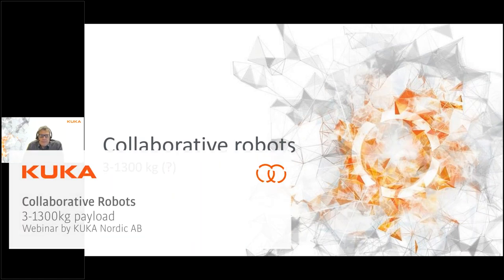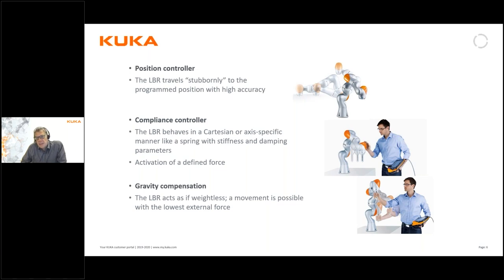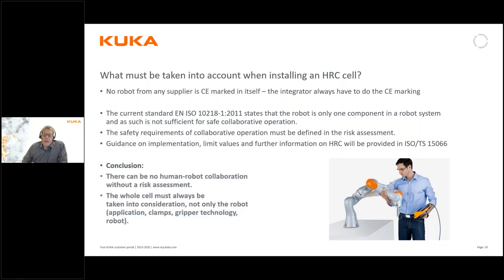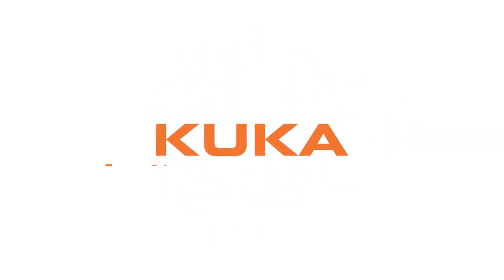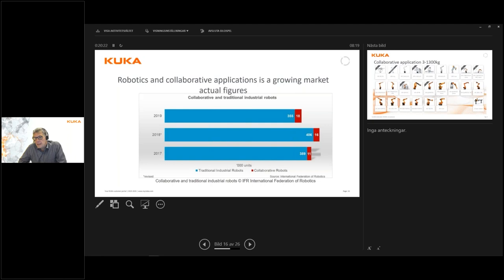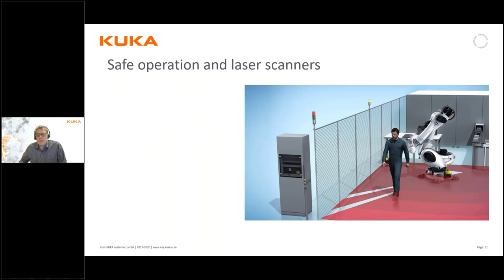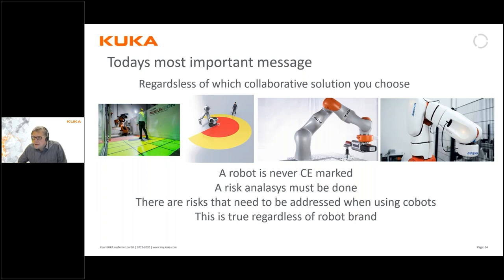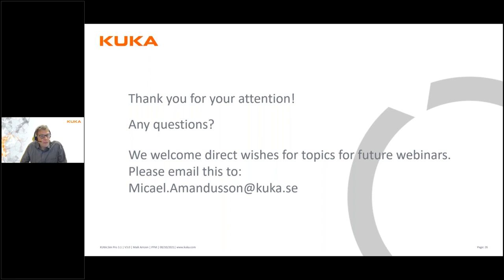Webinar Collaborative robots, collaboration starts at the application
The use of collaborative robots are widely discussed. What are they and how can they be used in industrial production. Collaboration starts at the application. Thinking about purchasing a collaborative robot? While many are making the move, few realize that their application determines the level of collaboration with the operator and not the robot. Successful adoption depends on matching the right stage of Human-Robot Collaboration with your application. But how do you know which stage is right for you?